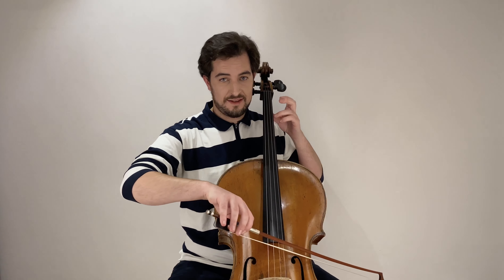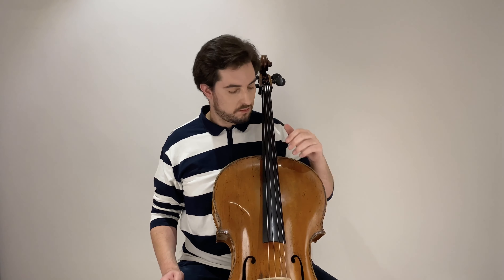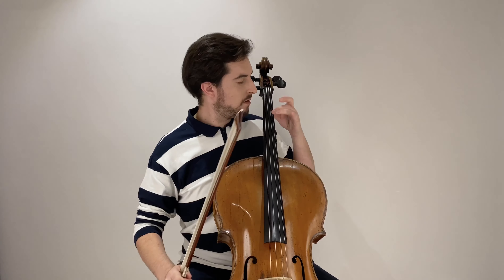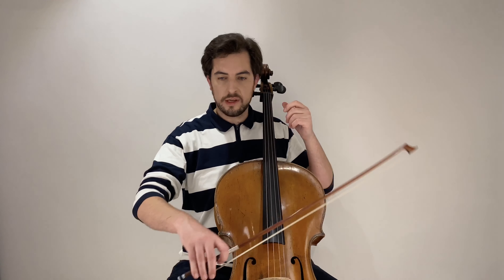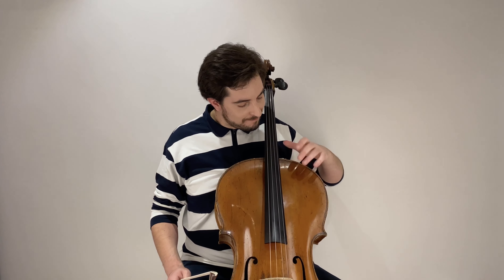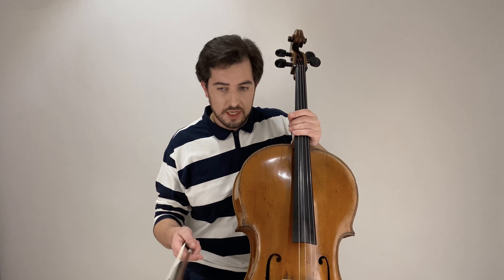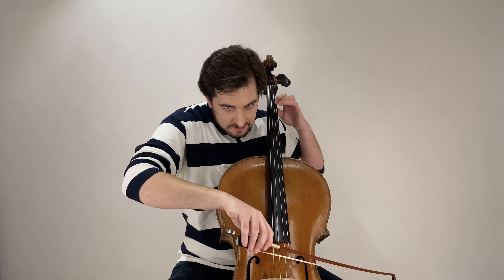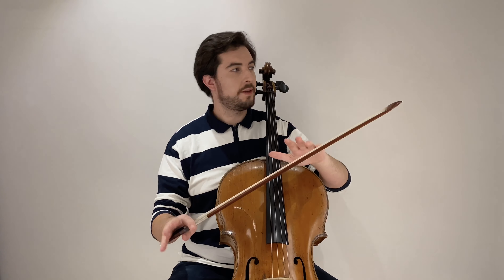Cello Daily Exercises 10 - ILIA LAPOREV 4K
In these short videos, Belgian Cellist Ilia Laporev will show you different cello exercises, both for left and right hand. These are great daily exercises to improve and develop your hands!

In this 10th video, we will continue with Feuillard: Daily Exercises for Violoncello! Part II

From now on, you can take Online Cello Classes with me!

My Favourite String Setup: A-string

My Camera

My Microphone

My Tripod